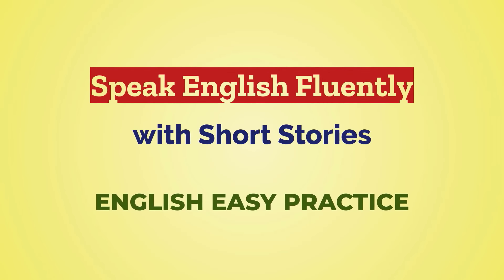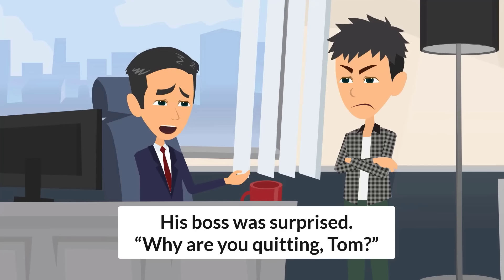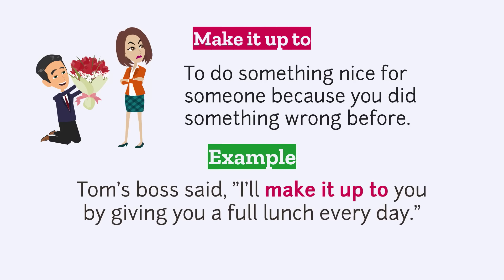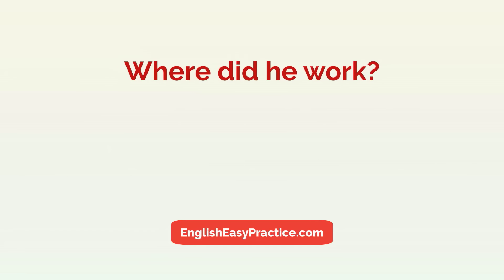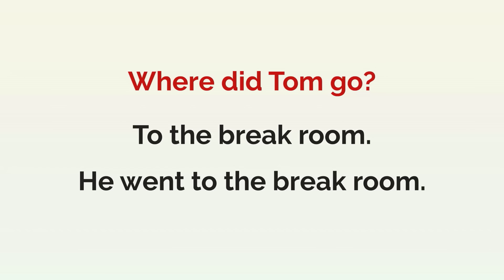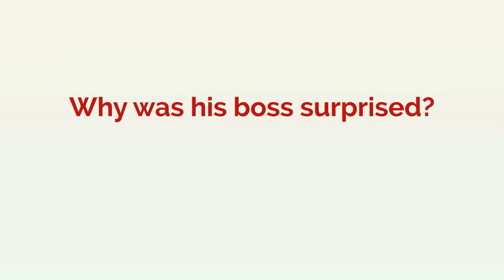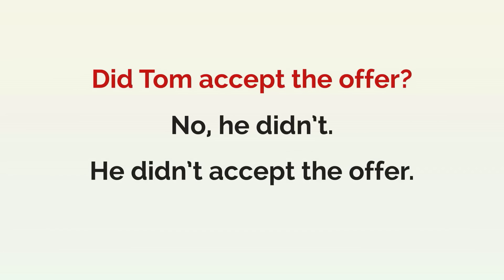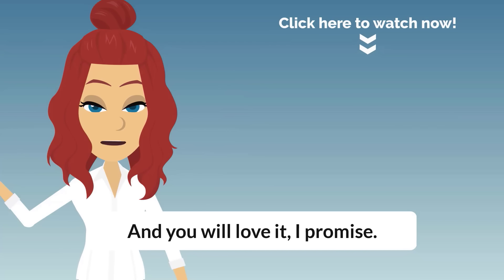English Speaking Practice with a Short Story | English Stories to Speak English Fluently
In this video, you will improve your English speaking skills by listening to a short story and practicing new words and expressions. This video is perfect for intermediate English learners who want to speak English more fluently! 😊

Here’s what you’ll find in this video:

Part 1: Listening Practice with a Short Story 🎧
First, listen to the English story. Focus on how the words and sentences sound to improve your listening skills.

Part 2: Learn Vocabulary 📝
Next, we will go over some important words and phrases from the story. This will help you understand the story better and learn new vocabulary.

Part 3: English Speaking Practice with the Listen-and-Answer Method 🗣️
Finally, practice speaking by answering questions about the story. This method will help you speak English faster and more easily!

I recommend watching this video many times to really master the new words and expressions. Don’t forget to answer the questions out loud in Part 3 to improve your speaking skills quickly! 💪 If you need extra time, you can pause the lesson, say your answer, and play it again.

The listen-and-answer method is a great way to practice English speaking. We use this method in our English Easy Practice Course, where you can download short stories and practice speaking with our lessons. 🌟

Chapters:

00:00 - English stories for Listening and Speaking Practice
01:00 - Listening to English Story
03:30 - Learn English Vocabulary
05:34 - English Speaking Practice
15:05 - Improve English Skills